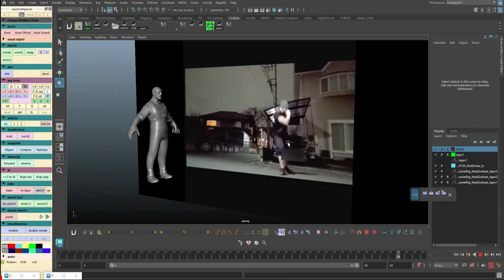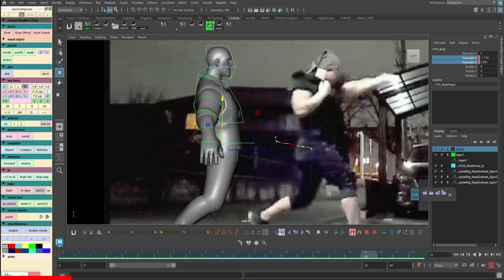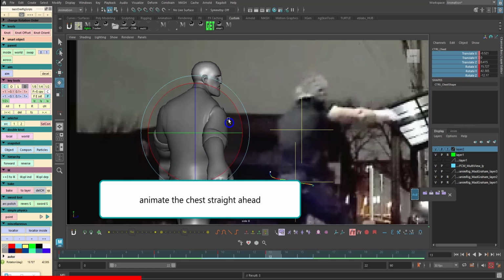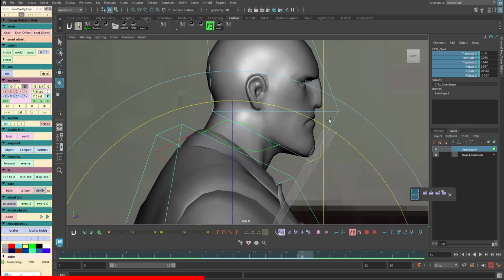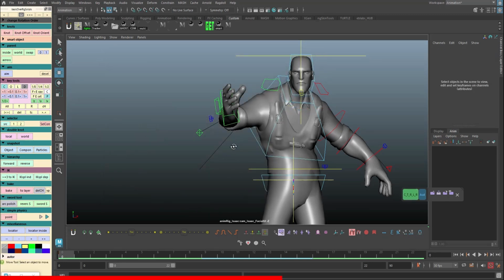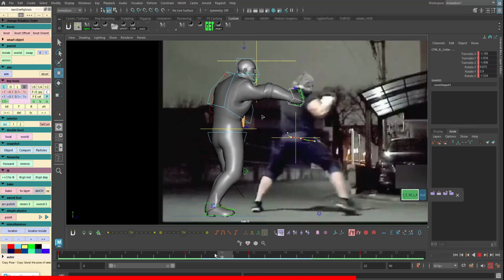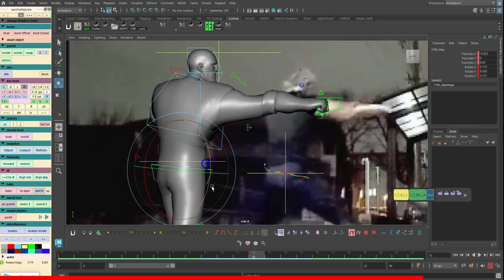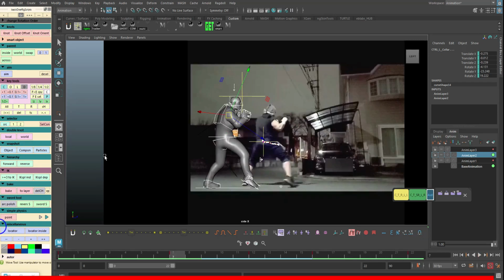How to animate faster- Layered workflow